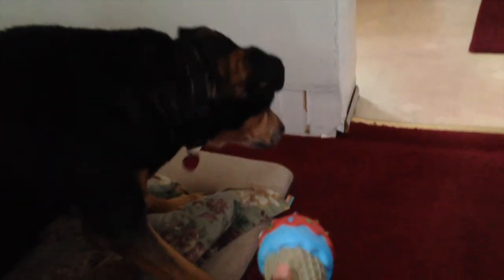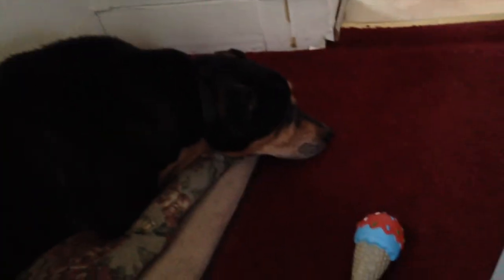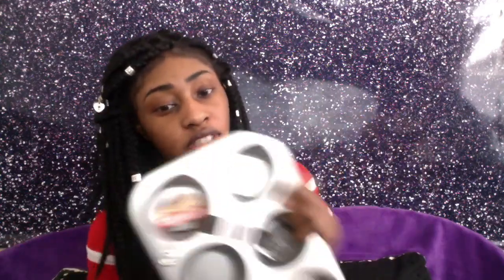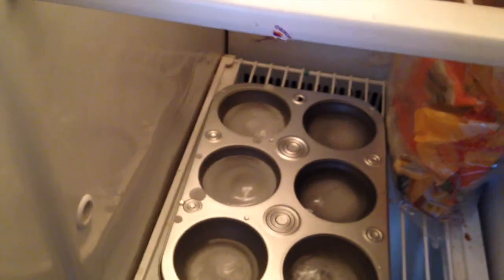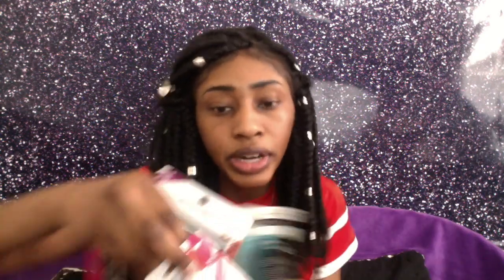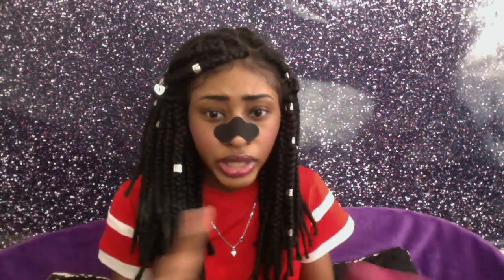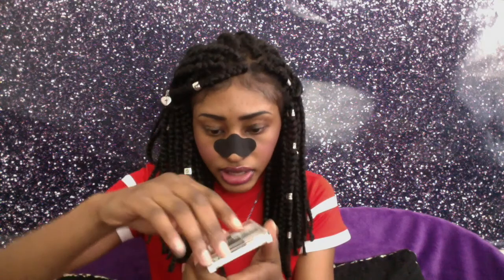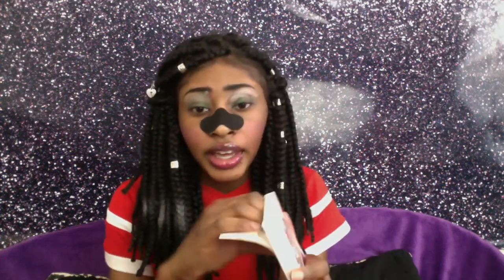DOLLAR TREE HAUL JANUARY 2018 NEW ITEMS